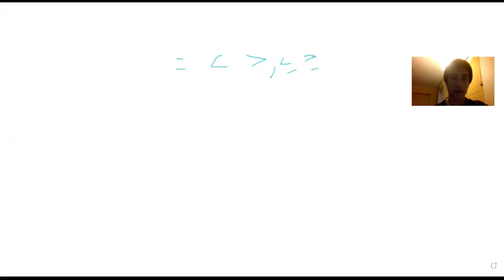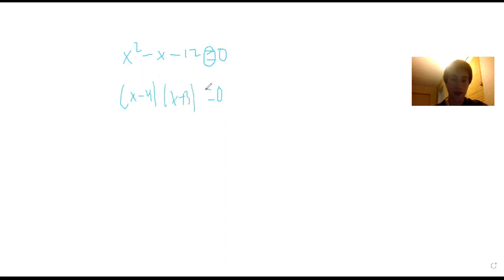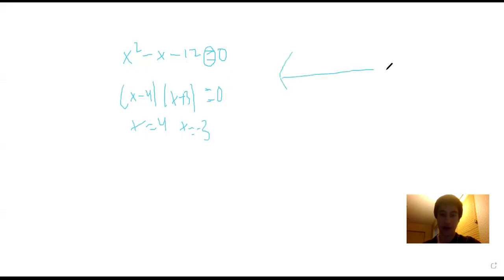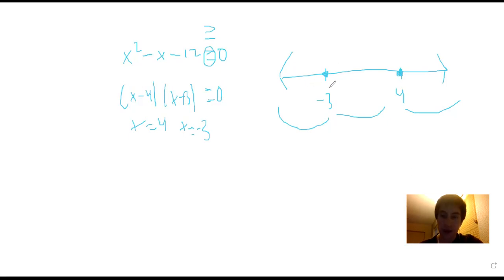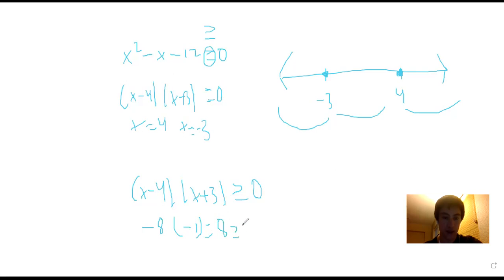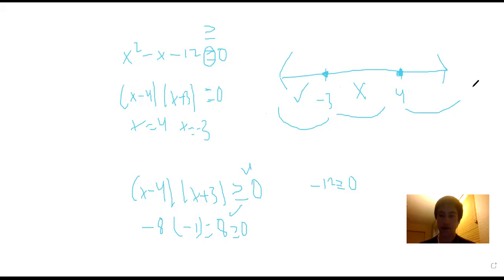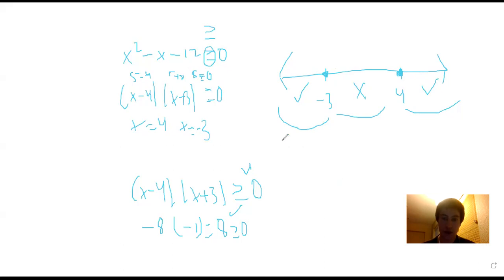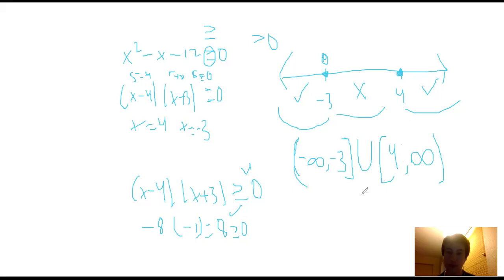Quadratic Inequalities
Done by Brandon